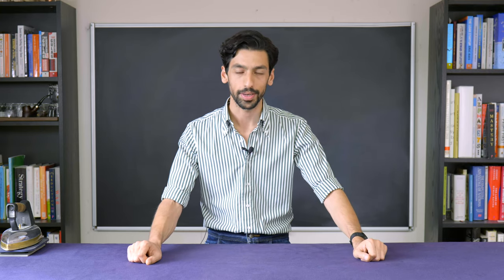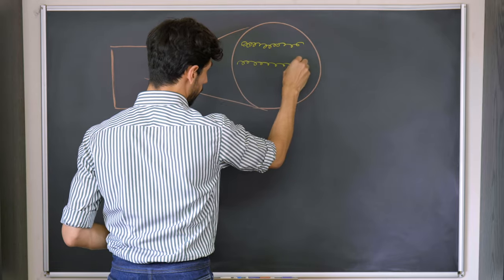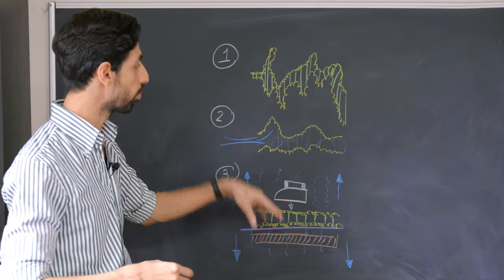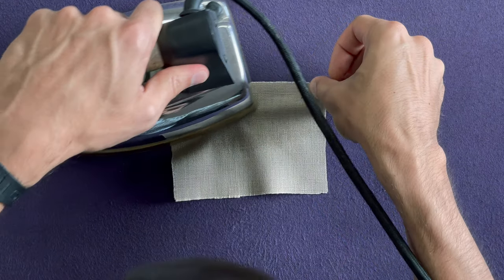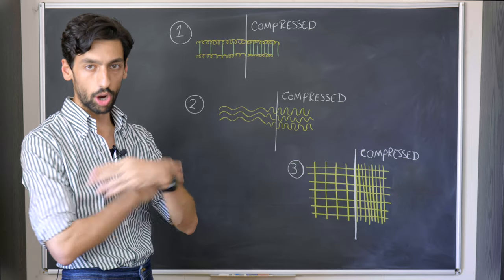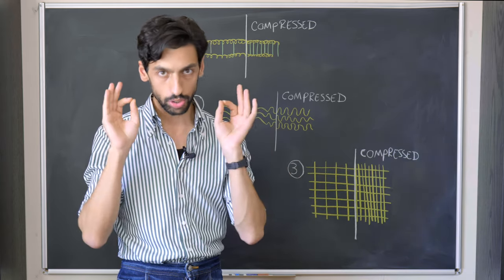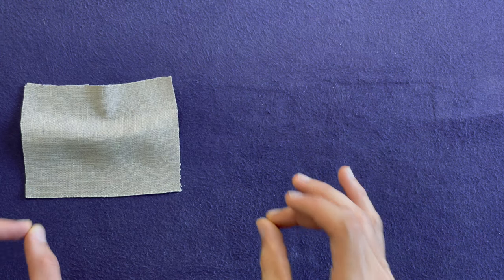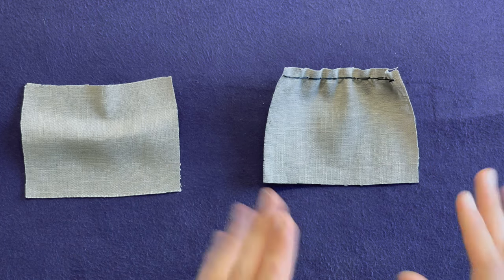L17: Iron Work in Tailoring Explained | Online Coat Making Course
Iron work in bespoke tailoring refers to a set of techniques that with the help of an iron, stretch or compress the fabric in certain areas to achieve volume and shape. It is a sought after technique and somewhat a secret skill that professional tailors learn after a lot of experimentation.

We don’t like secrets at International School of Tailoring so we made it all simple and explain everything you must know about it in this video lesson.

𝐀𝐥𝐥 𝐲𝐨𝐮 𝐧𝐞𝐞𝐝 𝐭𝐨 𝐝𝐨 𝐢𝐬:
1. Choose your model

Lesson 17 - Iron Work in Tailoring Explained

// CHAPTERS //

00:00 - Welcome to lesson 17
01:11 - Branch of Relative Length
01:35 - How ironing affects weave of fabric
03:27 - Type 1 - Evening out
05:03 - Type 2 - Stretching
09:15 - Type 3 - Compression
10:03 - Compression is not the same as shrinkage!
15:51 - Type 4 - Shrinkage
17:50 - Summary
18:34 - Assignment
19:14 - Blooper

INTERNATIONAL SCHOOL OF TAILORING